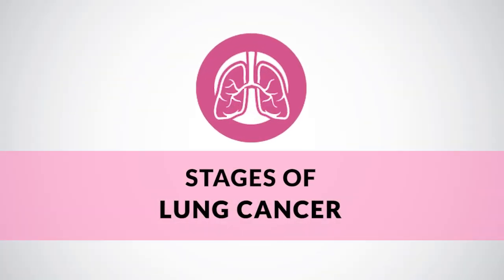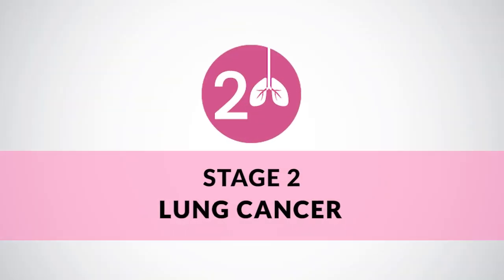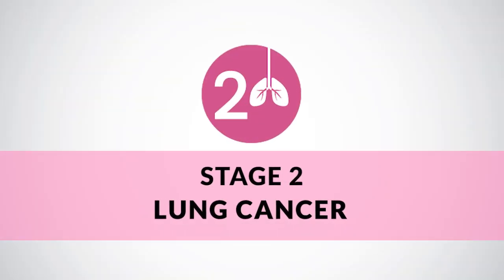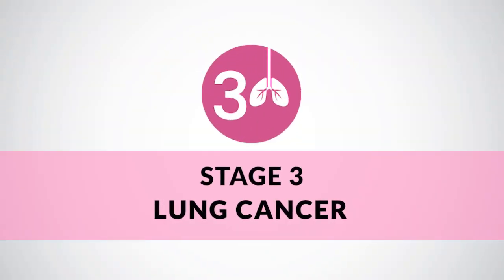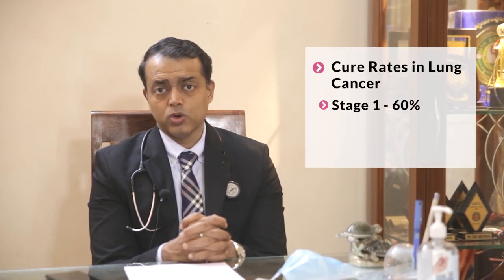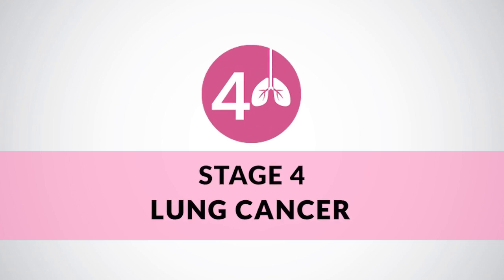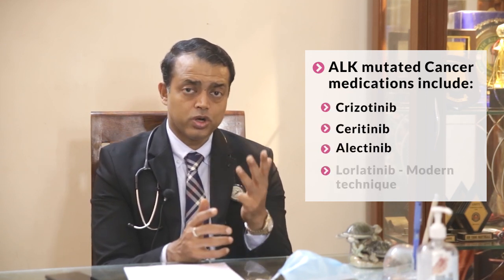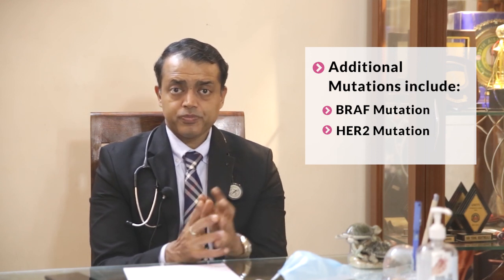Stages of Lung Cancer & It's Treatment | Explained by Dr Manish Singhal (Sr. Oncologist)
Lung cancer is the most common malignancy and the leading cause of cancer-related deaths worldwide. There are two types of Lung Cancer namely Small Cell Lung Cancer ( SCLC ) and Non-Small Lung Cancer ( NSCLC ) which is further subdivided into Squamous cell & Adenocarcinoma.

Lung Cancer has 4 Stages:

Stage 1 where Cancer is found in the lung, but it has not spread outside the lung.

Stage 2 where Cancer is found in the lung and nearby lymph nodes.

Stage 3 where Cancer is in the lung and lymph nodes in the middle of the chest.

Stage 4 where Cancer has spread to both lungs, into the area around the lungs, or to distant organs.

Each stage has its own pre-defined treatment, which may include - Surgery / Chemotherapy / Immunotherapy / Radiation.

Under Non-Small Cell Lung Cancer (NSCLC), the disease began with changes to the genes. These changes, called "mutations," cause the lung cells to grow out of control. The Mutations detected in Lung Cancer Patients can be the following:
- Epidermal growth factor receptor (EGFR)
- ALK Mutation
- BRAF Mutation
- HER2
- MET Mutation
- PD-L1 positivity

0:00​​  Intro
0:18  Stages of Lung Cancer
3:03  Cure rates in Lung cancer
4:09  Mutations in Lung Cancer
5:23  Can Stage 4 Lung Cancer be cured?
6:10​  Quick Recap